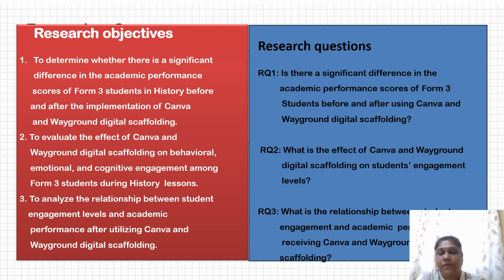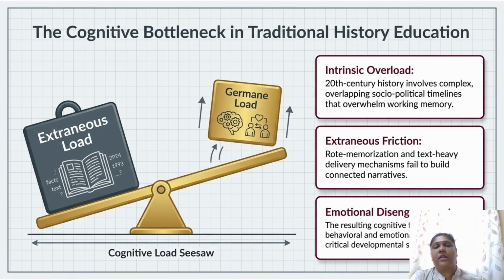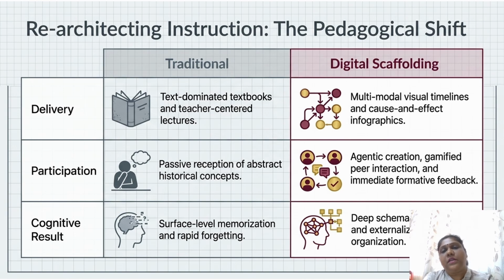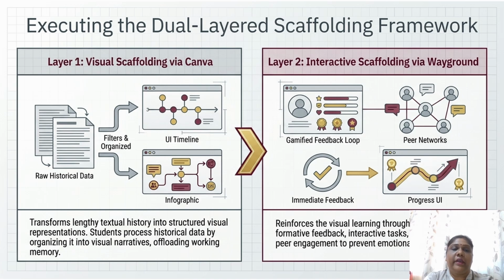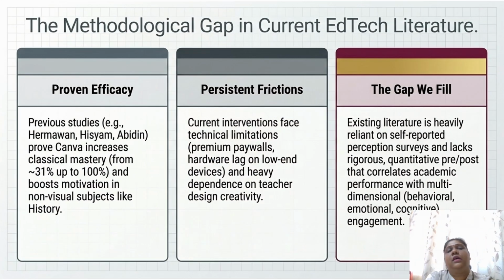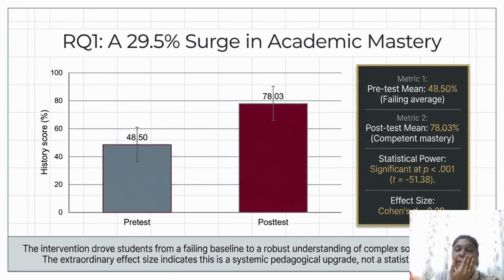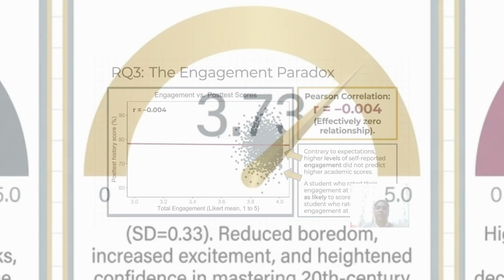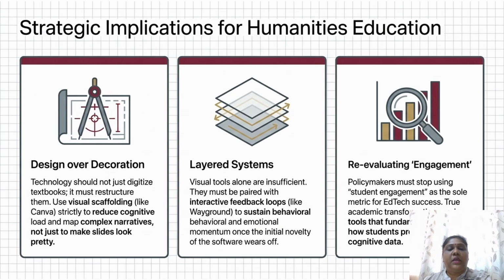Digital Scaffolding Impact (Proposal)